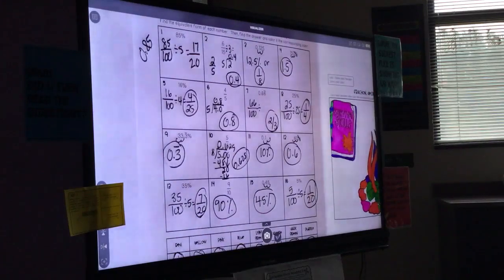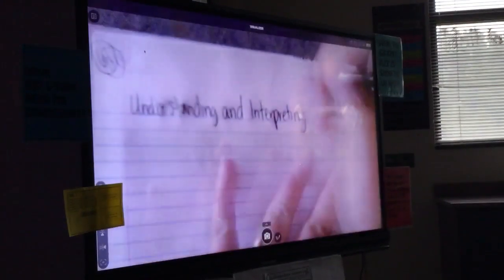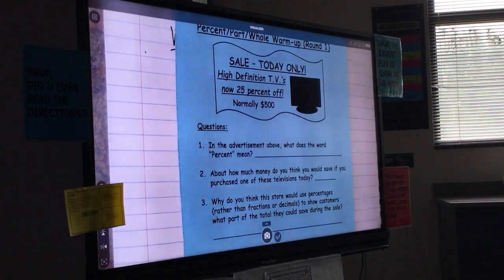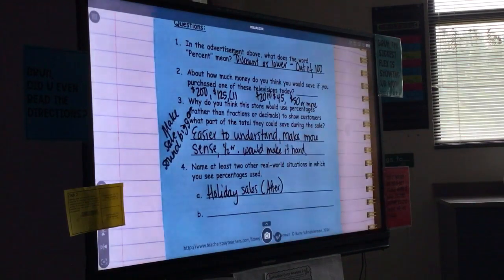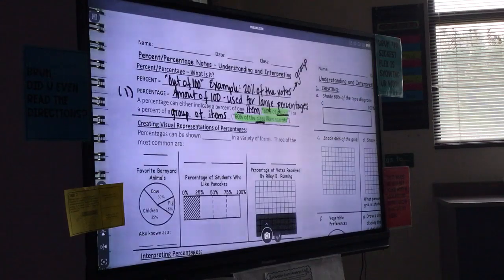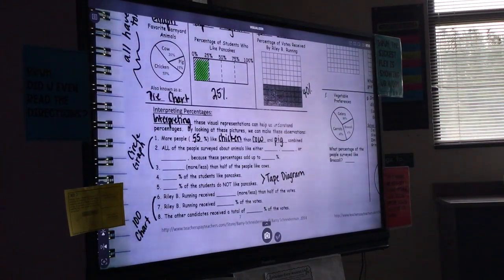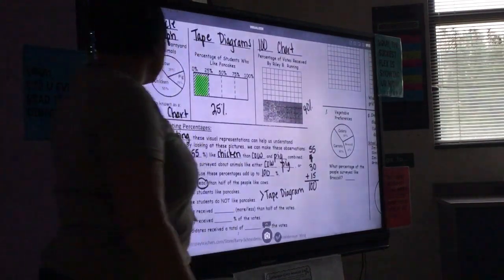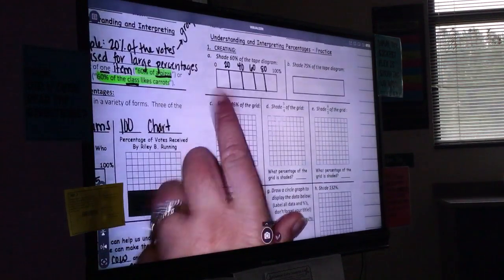Math Instruction - 10/12